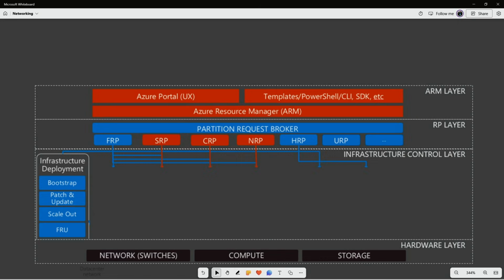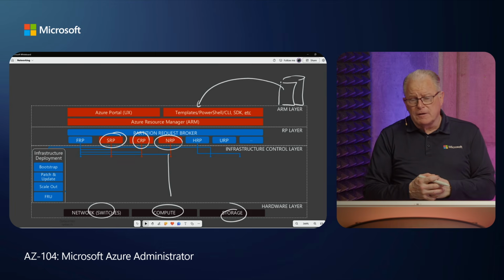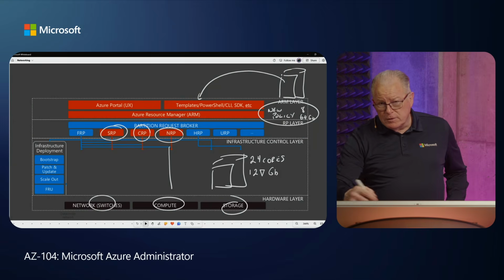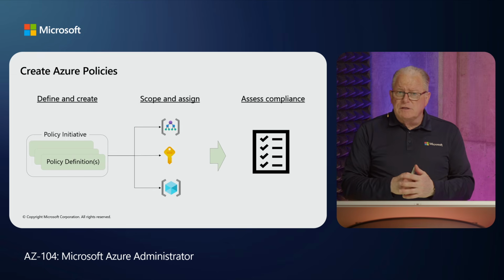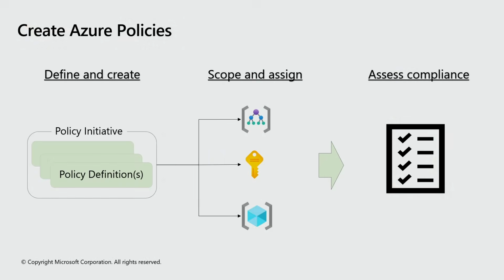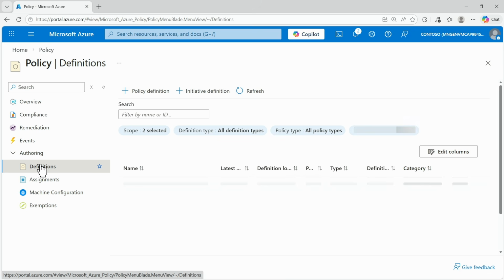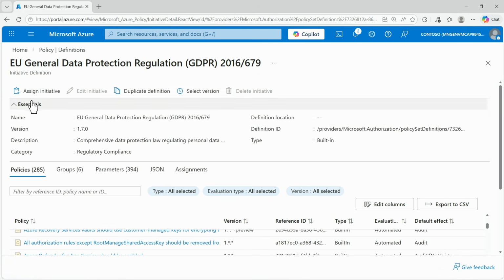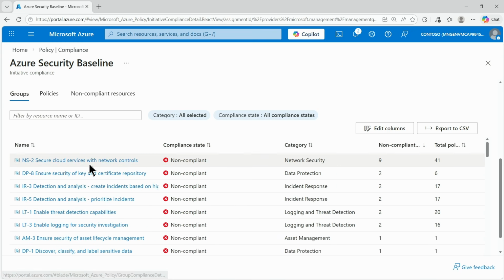Azure Policy initiatives | AZ-104 | Episode 5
This module will show you how Azure Policy initiatives can be used to enforce organizational standards, assess compliance at scale, and manage Azure resources effectively.